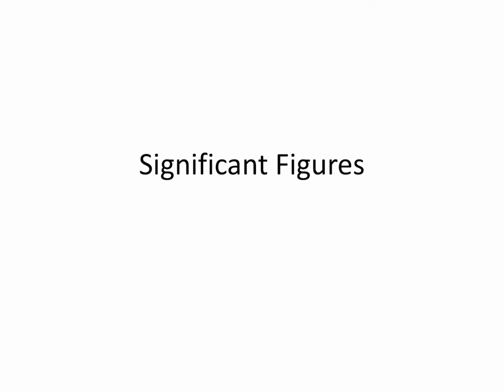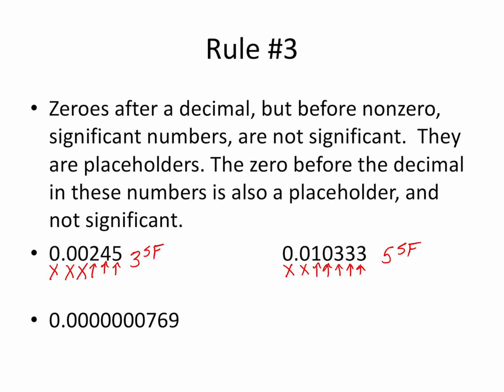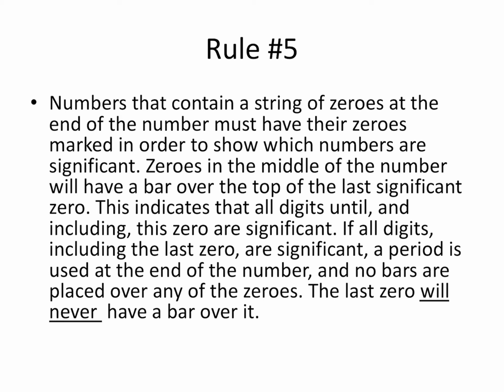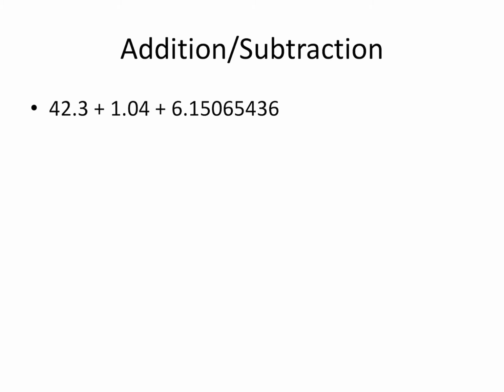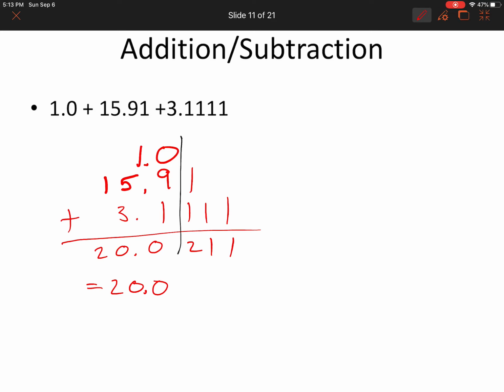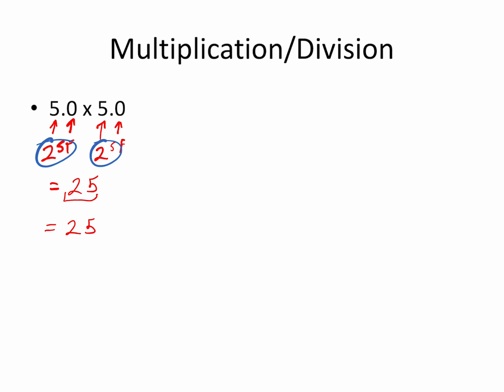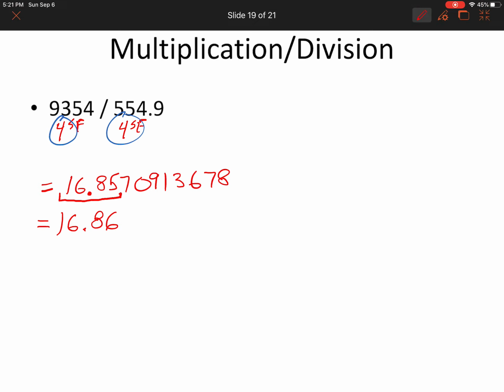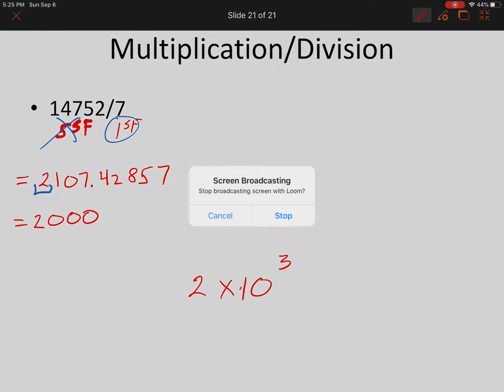Significant Figures Video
This is an introduction to the concept of significant figures and the rules that govern the recording of data and calculations involving them.